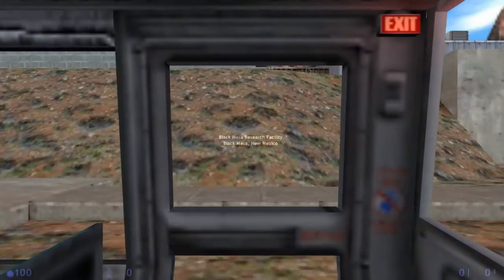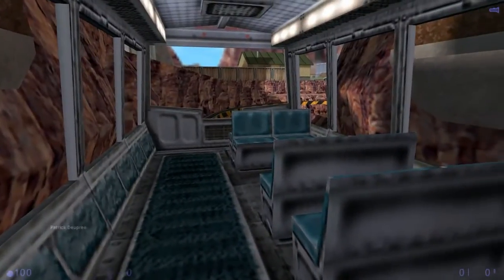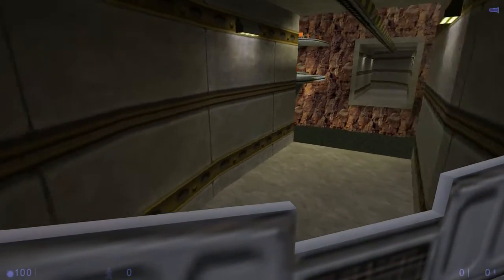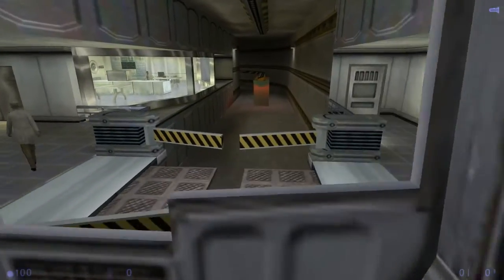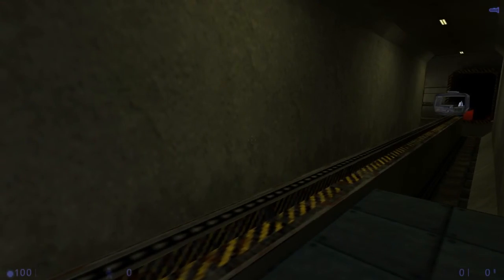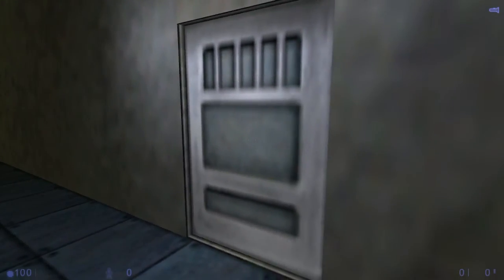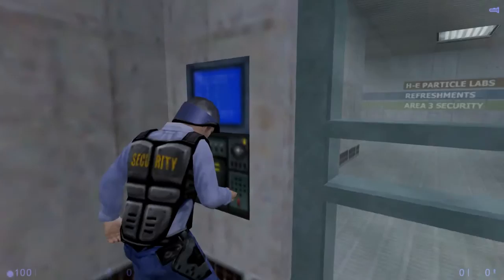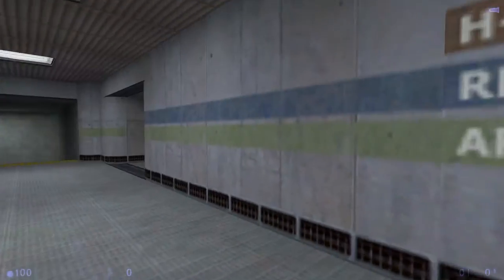Let's Play Half-Life Blue Shift: Chapter 1 - Living Quarters Outbound Walkthrough Part 1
Let's Play Half Life Blue Shift! This is the first chapter - Chapter 1: Living Quarters Outbound. Let's Play and Walkthrough

"As the game begins, Barney Calhoun rides the tram from the Area 8 Topside Dormitories on the surface, into the underground sector of the Black Mesa Research Facility. Along the way many new details about Black Mesa are revealed; Calhoun passes a laundromat and several fast food outlets, suggesting that the facility is very self-sufficient and probably houses many of its workers. While Calhoun is locked outside the door to Area 3 Security Facilities, he is passed by Gordon Freeman riding in another tram heading towards Sector C in a scene that mirrors one in the original game, in which Gordon Freeman sees a guard locked out of a door on the inside of a tunnel."